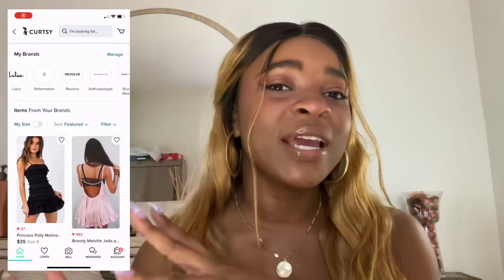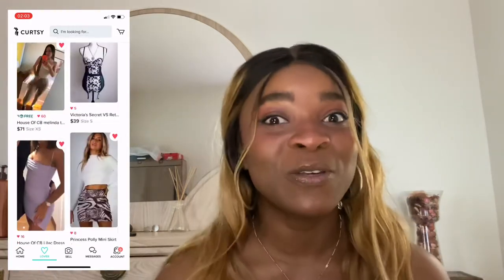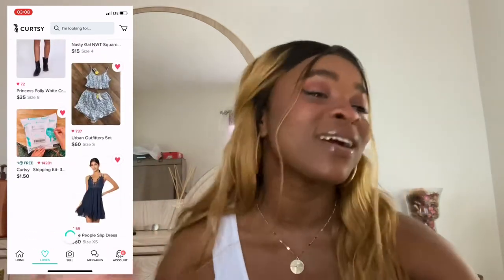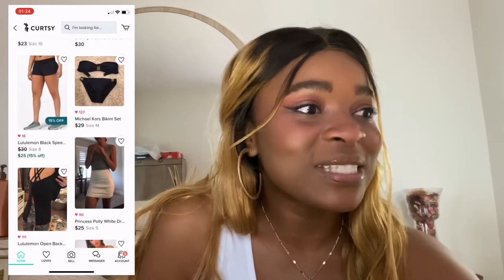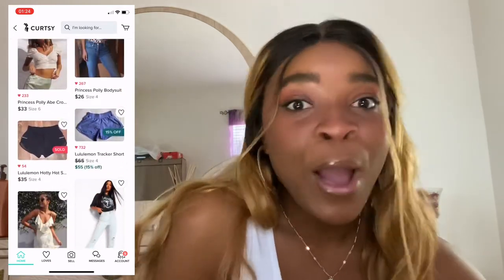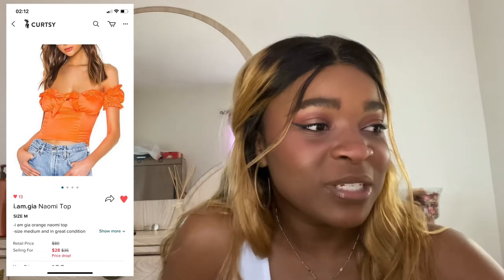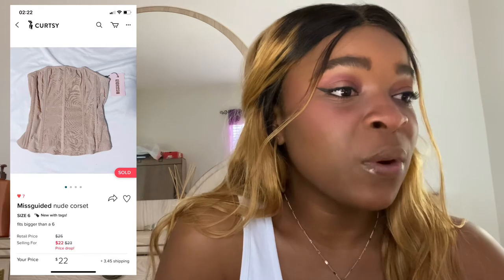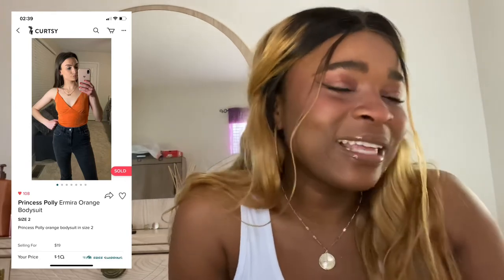SHOP WITH ME ON THE CURTSY APP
Hi everyone!!

Let's go shopping on the Curtsy App! Come with me as I pick out some Spring pieces from my favorite brands like Princess Polly, I.Am.Gia, Beginning Boutique and more!